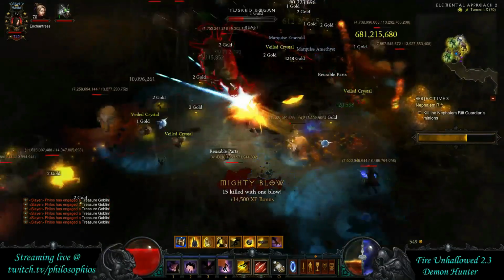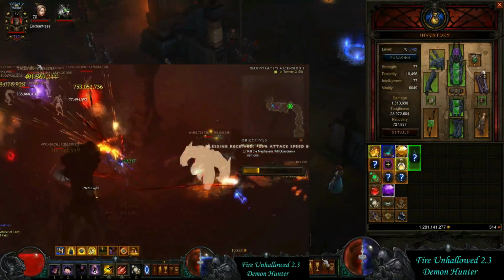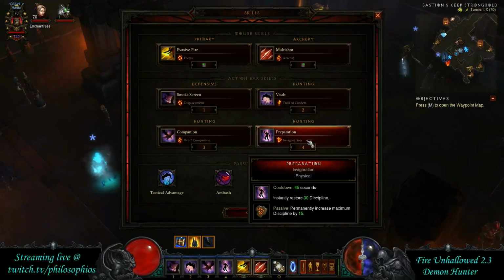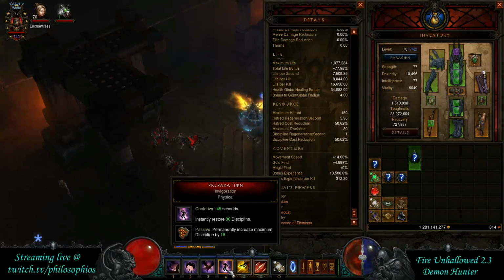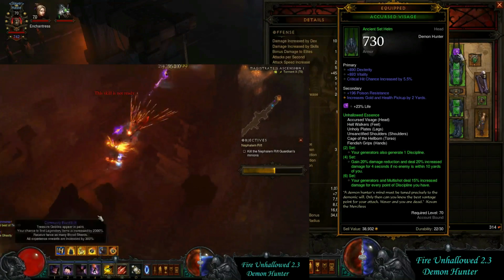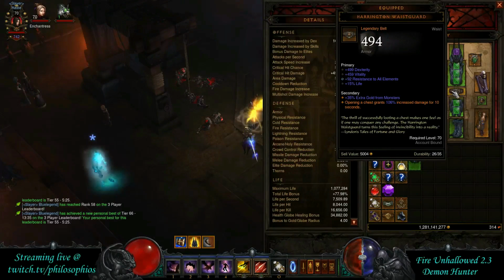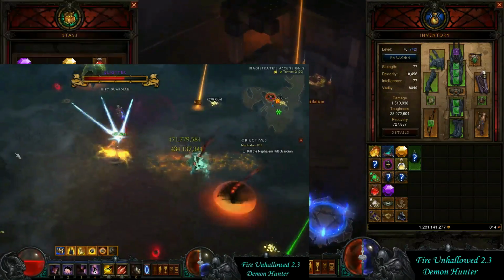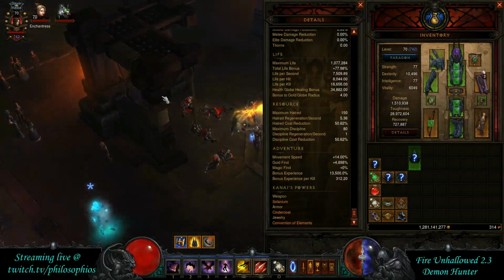[2.3] Standard Unhallowed Fire Multishot - Demon Hunter Build - Diablo 3 Reaper of Souls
updated 2.3 unhallowed fire multishot spec build video, i go over the desired rolls and important items, many variations of this foundation will work well for torment, exp grs, and gr progression. more info below! thanks for watching, please like and subscribe!
please upvote if you found it helpful!

 - timeline to help navigate -
0:53 - intro, general explanation
1:47 - spec, skills and abilities
3:41 - Kanai's cube powers
4:44 - itemization, stat priority
7:48 - legendary gems
8:11 - paragon points
8:28 - GR progression variation

additional notes : solanium hardly drops for demon hunter, best to farm with melee classes and grab one from them!

trying out some new things with video format, feel free to leave feedback in the comments to let me know what you think? first time doing it like this, so im sure i'll get better :3